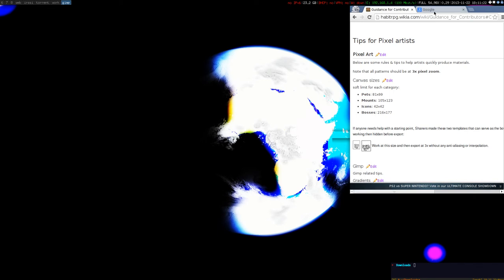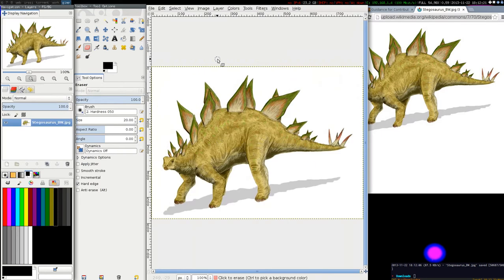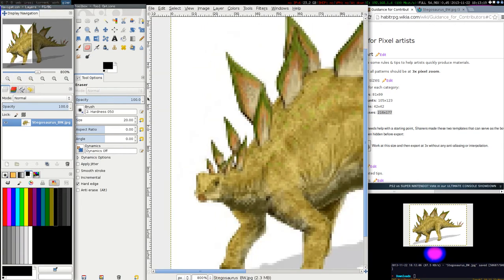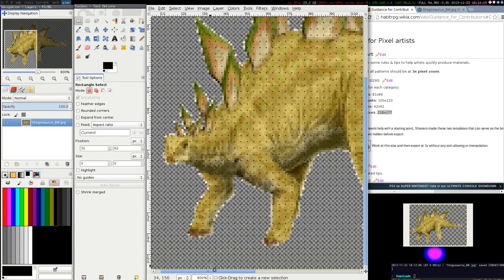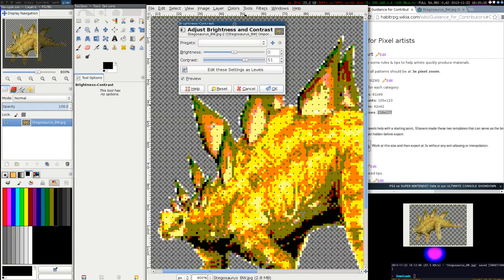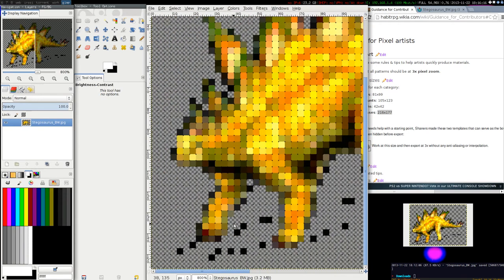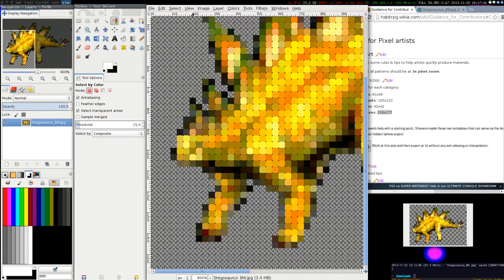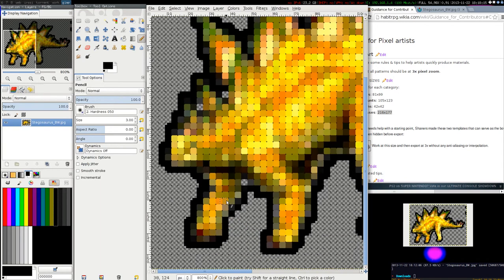[HabitRPG] Create Pixel Art from existing images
How to use Gimp to contribute to HabitRPG by drawing a boss using an existing image.